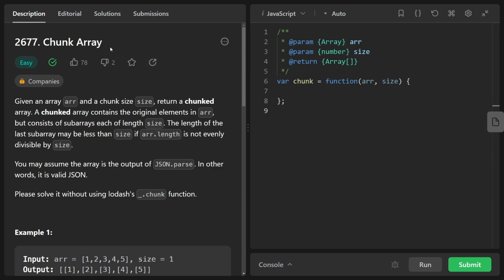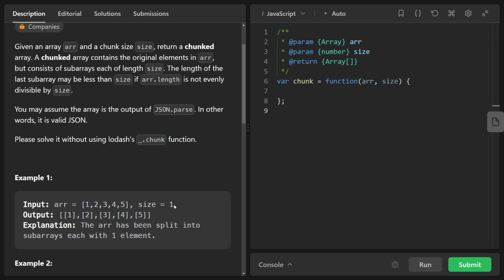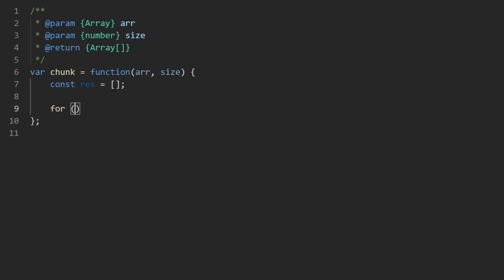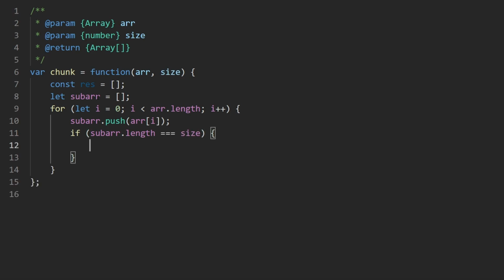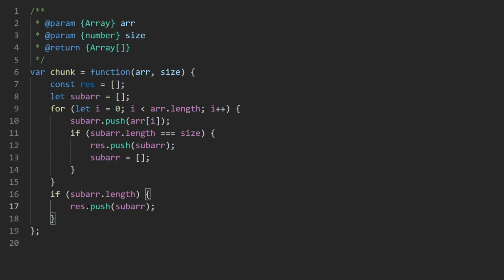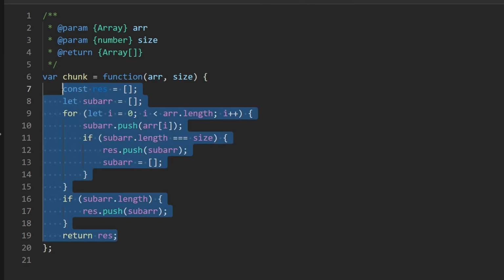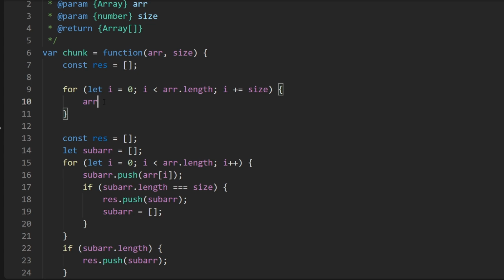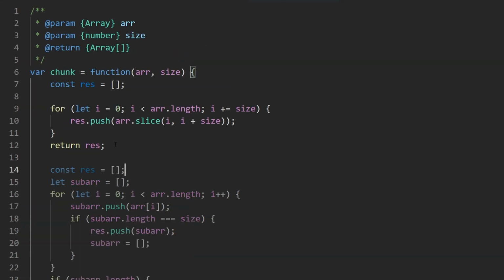Chunk Array - Leetcode 2677 - JavaScript 30-Day Challenge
Solving Day 21 of the Leetcode 30-day javascript challenge. Today we learn how to slice arrays.

0:00 - Read the examples
0:53 - Iterative solution
2:48 - Slice solution

leetcode 2677